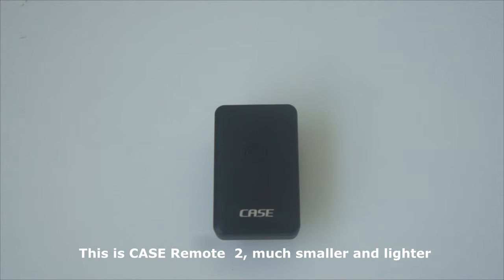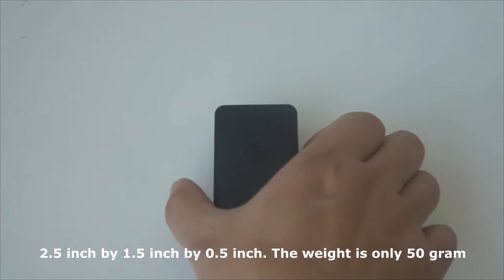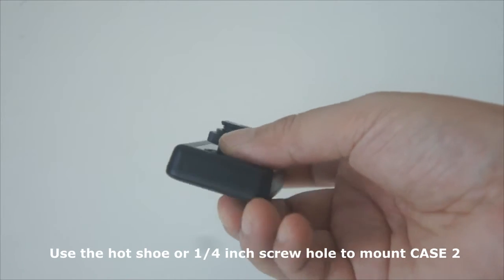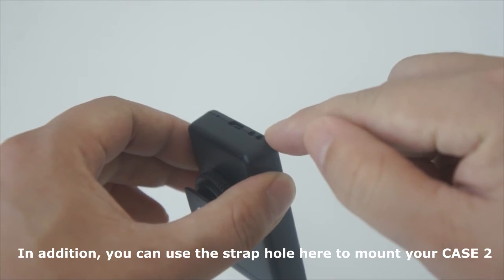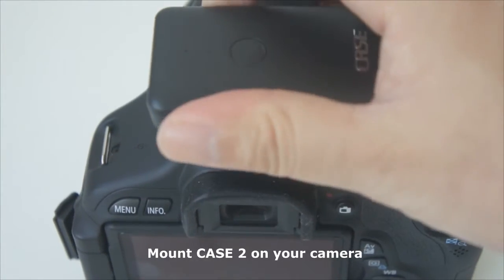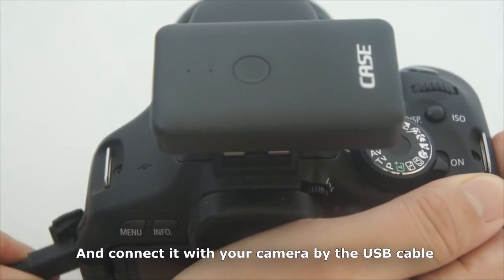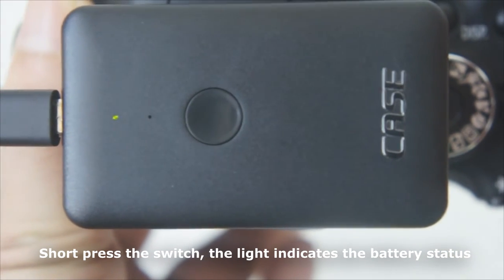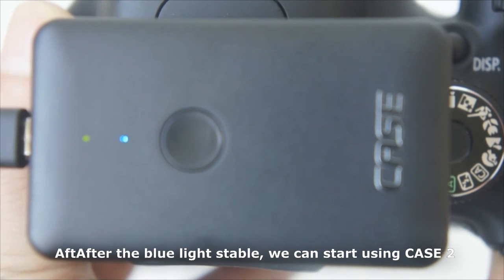CASE Air introduction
CASE Air is the most powerful and smallest DSLR wireless controller with live view in the world!